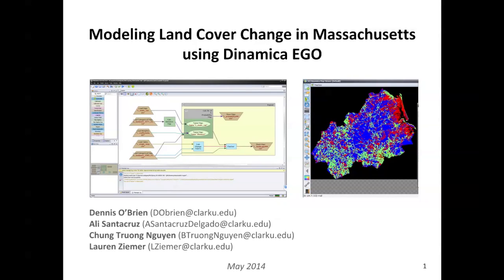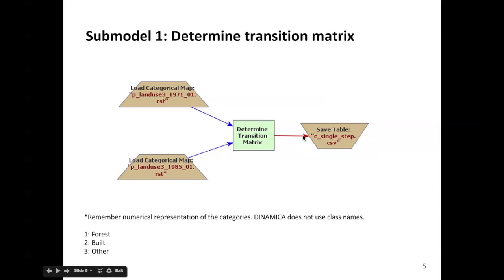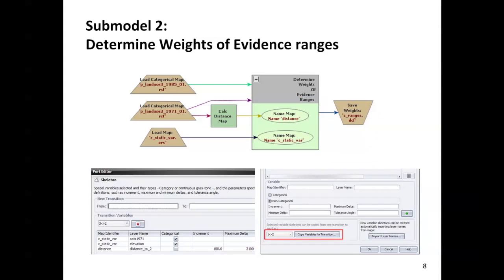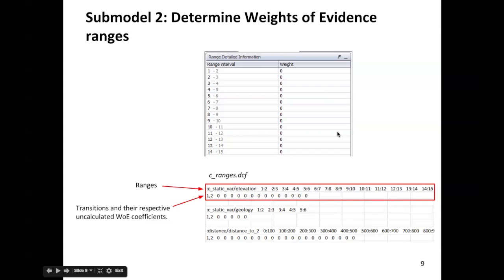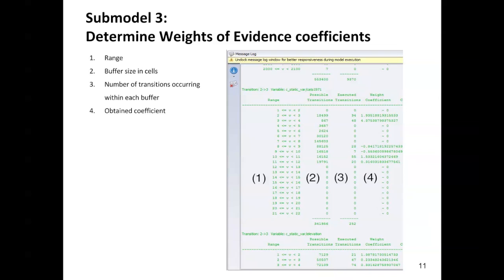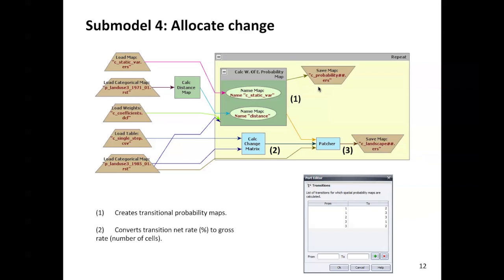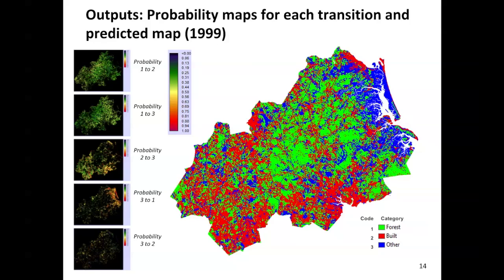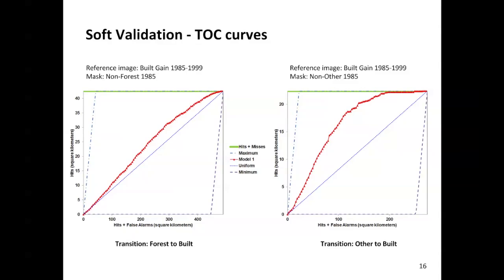Modeling Land Cover Change in Massachusetts Using Dinamica EGO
This video will show you how to build a land change simulation model using the DINAMICA software written by the Dinamica team at the Federal University of Minas Gerais.